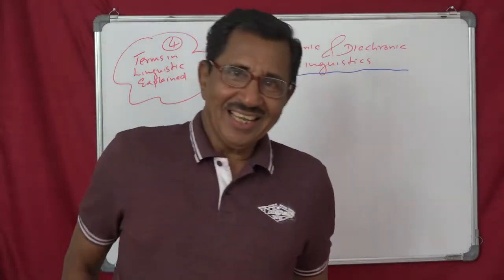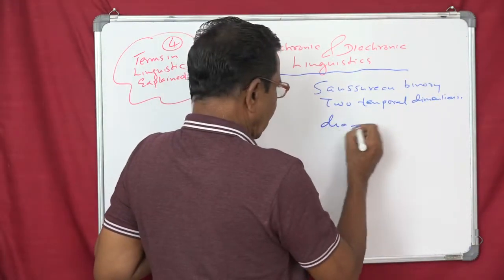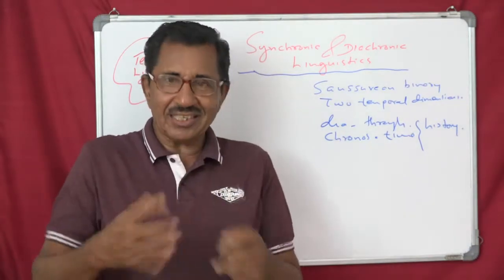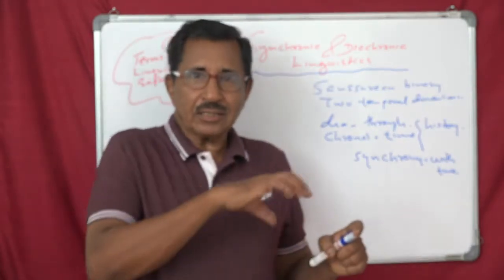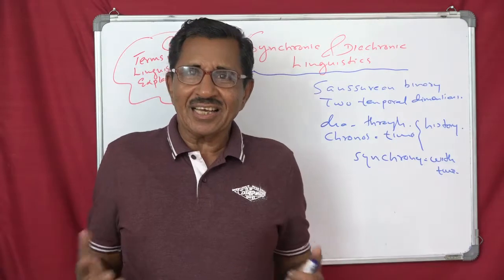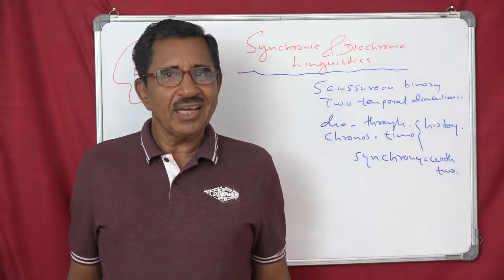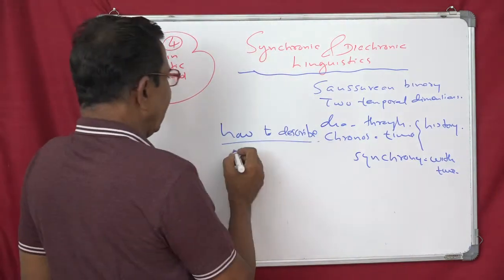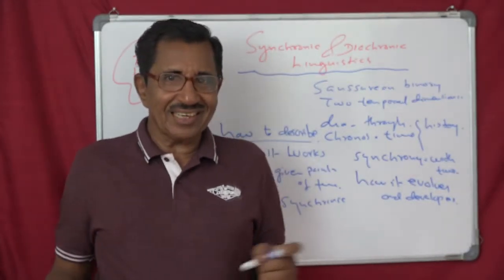Lecture No. 4 ( 647 ) by Prof. Thomas Mathew. Terms in Linguistics explained.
Lecture No. 4 ( 647 ) by Prof. Thomas Mathew. Terms in Linguistics explained. Synchronic and Diachronic Linguistics. i.e. how language works at a given point of time, how language evolves and develops over a period of time. also log on and subscribe my channel for more videos of interest to PGs, UGs, and School Students.